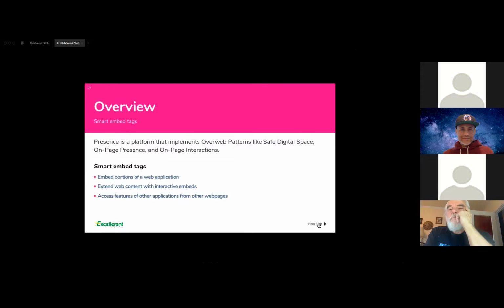Clubhouse Integration Example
Excellerent Solutions presented an Integration concept that would enable Clubhouse Rooms to be formed on top of any webpage.